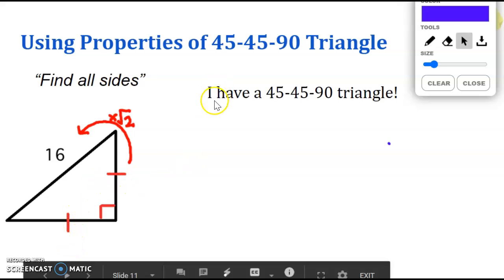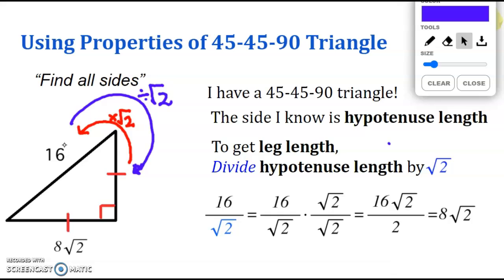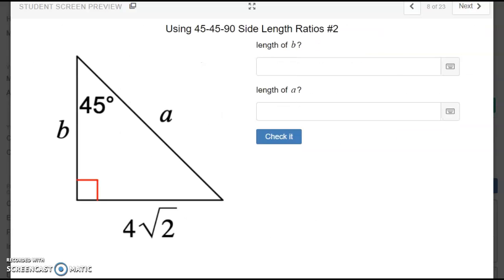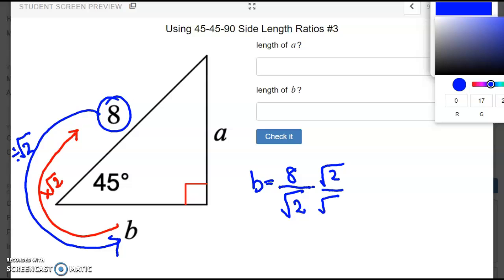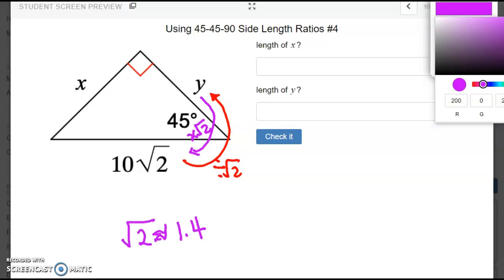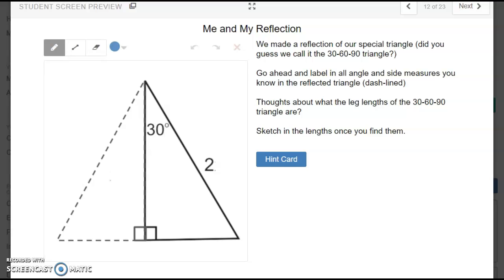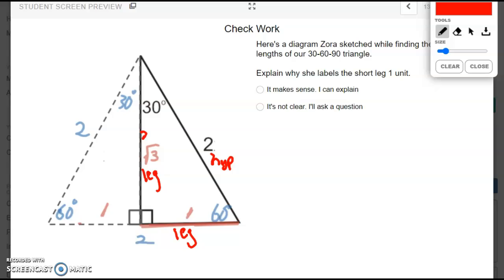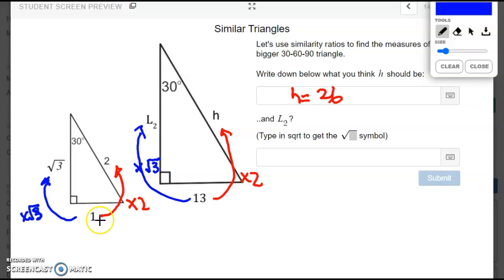IM2 11/2/20 Lesson-B